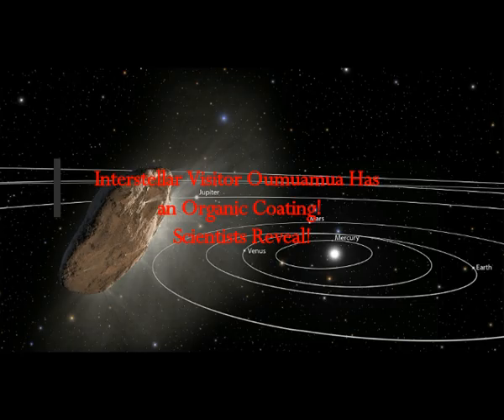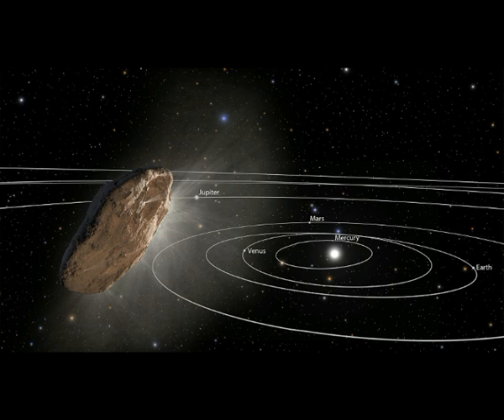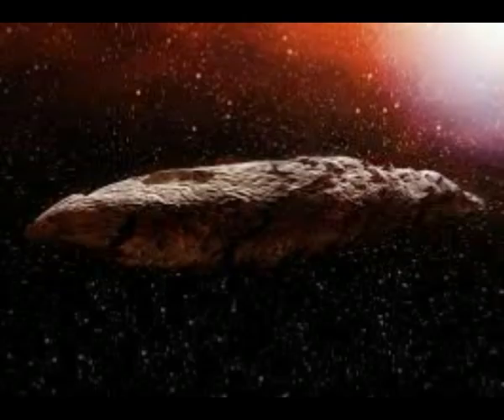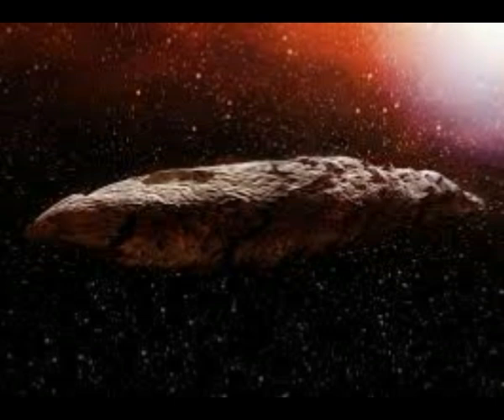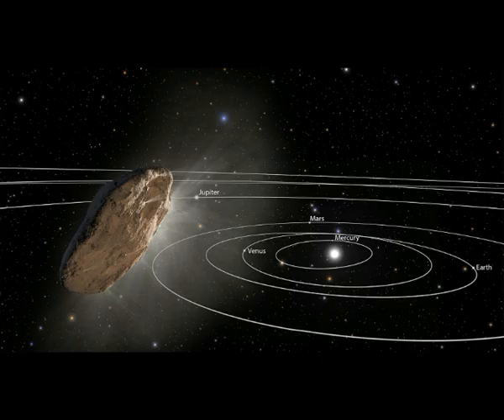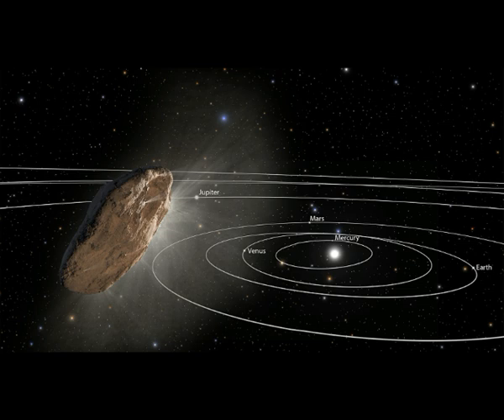Interstellar Visitor Oumuamua Has an Organic Coating! Scientists Reveal!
5) RUMBLE:    h
Thumbnail image - oumuamua interstellar comet orange getty.jpg